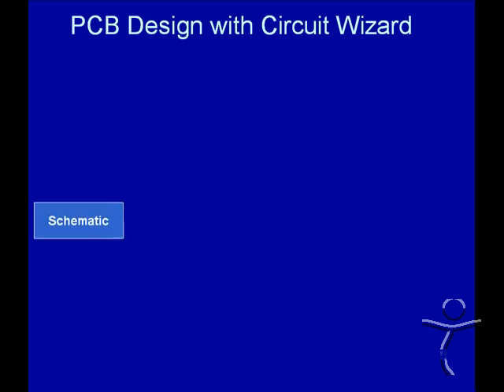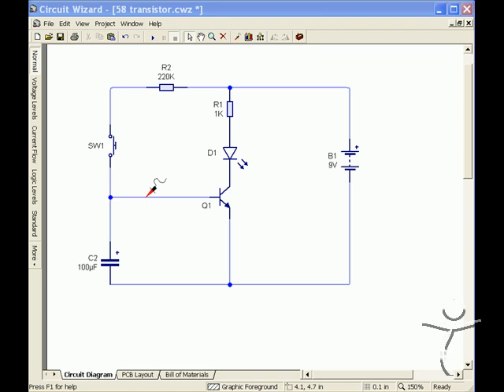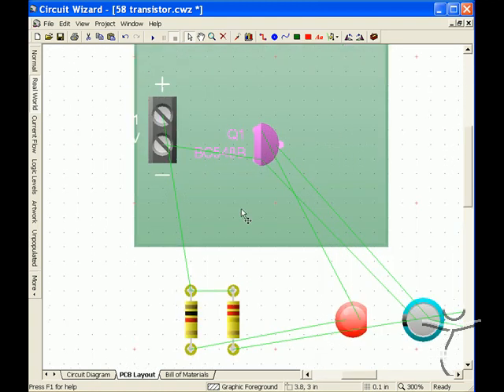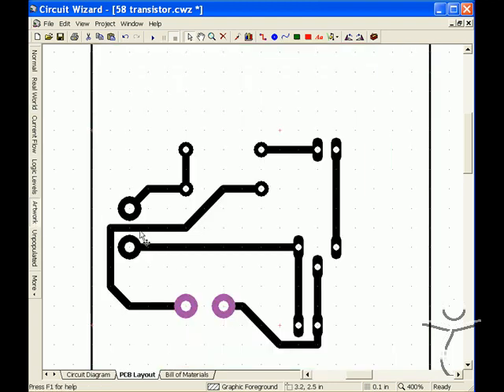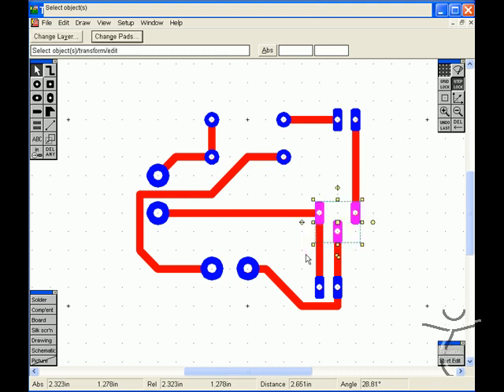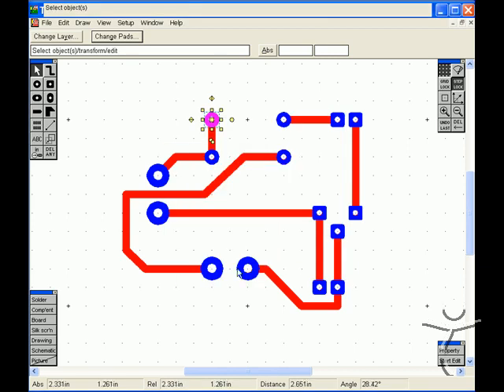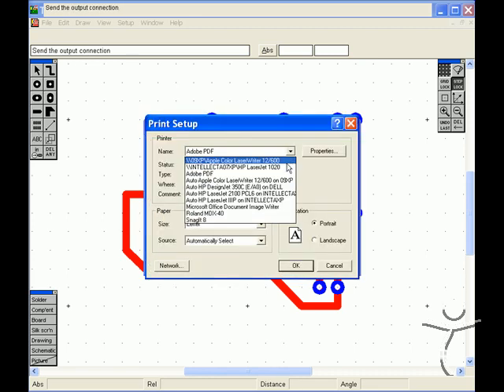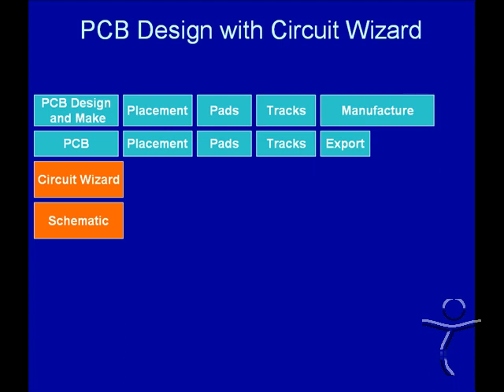Circuit board design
A simple circuit board is designed with Circuit Wizard and Techsoft PCB Design and Make